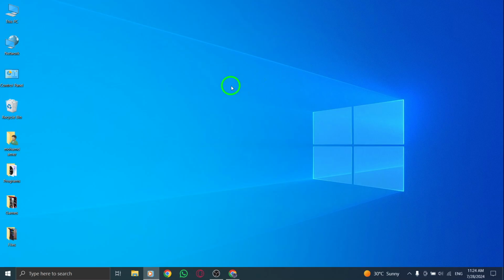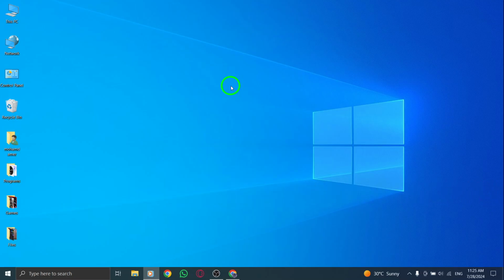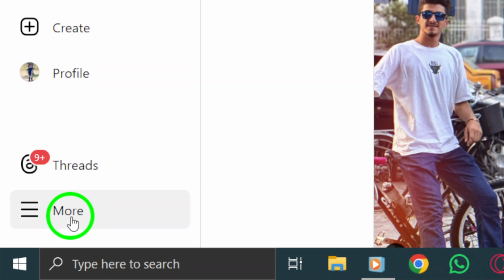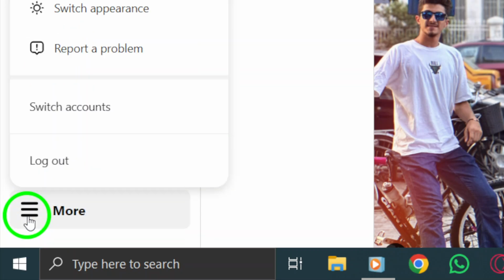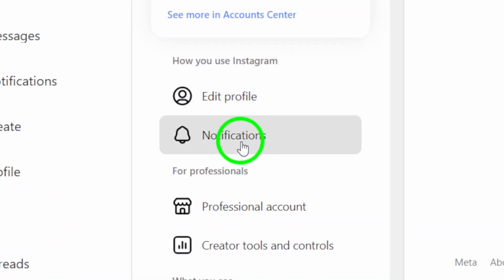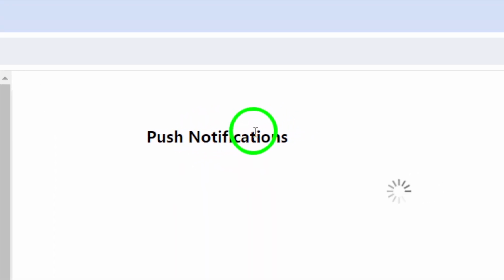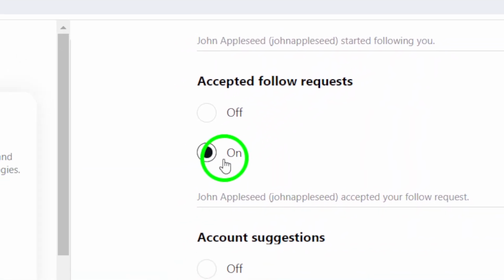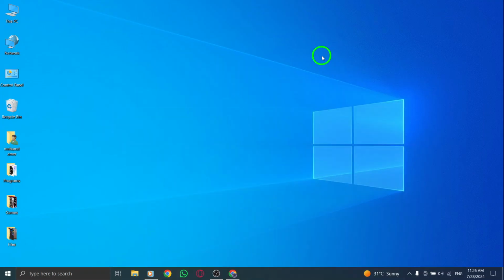How To Enable Notifications For Accepted Follow Requests On Instagram On PC (New Update)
Learn how to enable notifications for accepted follow requests on Instagram directly from your PC with this simple step-by-step guide. With the latest update, staying connected with your followers has never been easier. Follow the steps below to ensure you never miss out on new followers again.
Steps:

1- Open your account.
2- Click on more icon at the left bottom corner.
3- Choose settings → Notifications.
4- Click on Push notifications.
5- Under Accepted Follow requests, choose On.

Now you're all set to receive notifications when someone accepts your follow request.